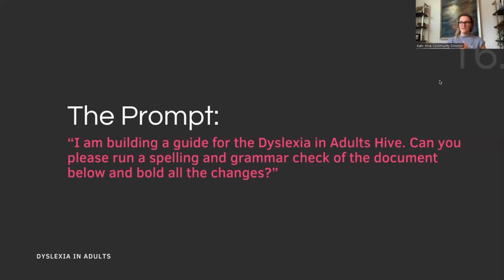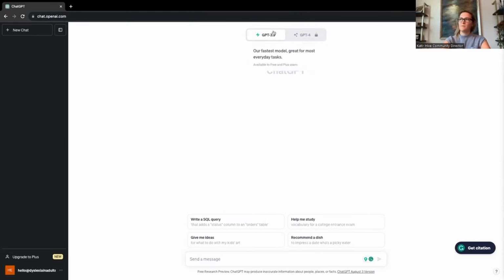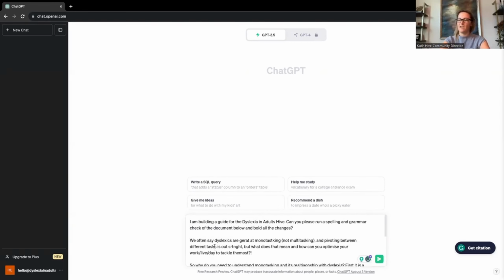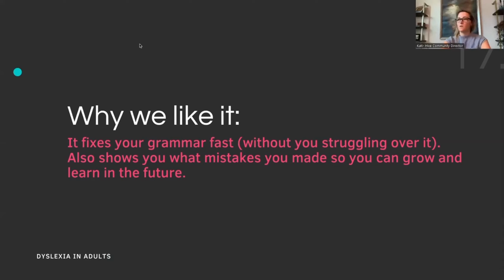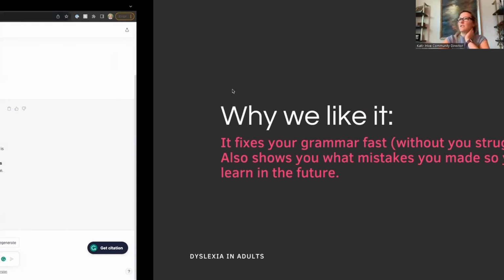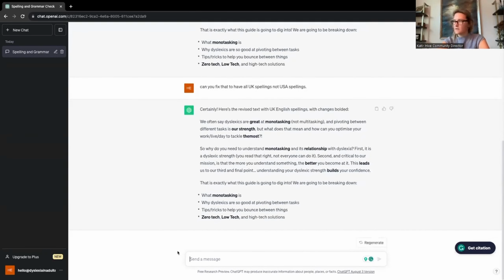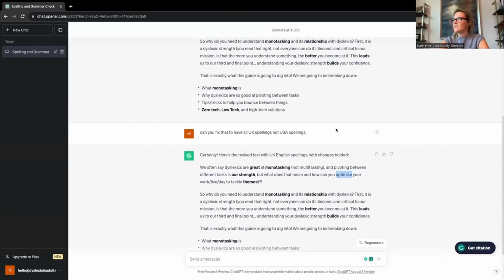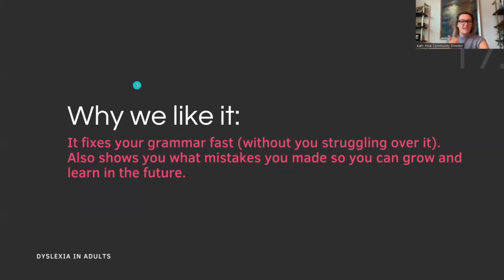Spell and Grammar Chat GPT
You asked, and we are delivering! Natalie and Kati are teamed up to host a Masterclass on how YOU can use Chat GPT to manage your dyslexia! We are dropping a sneak peek at how you can use Chat GPT to help you manage your spelling and grammar challenges!

The masterclass is great for anyone with limited Chat GPT experience or curious about how AI can help dyslexics! Want access to the full class? Check out the link below to join The Hive!